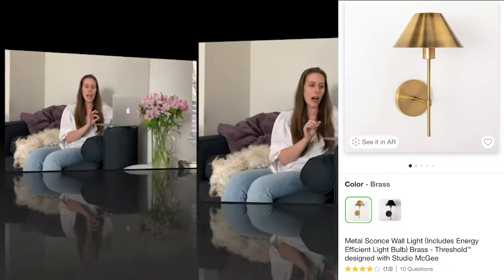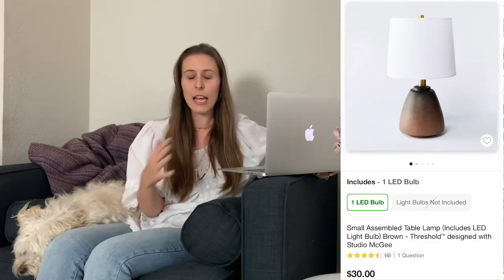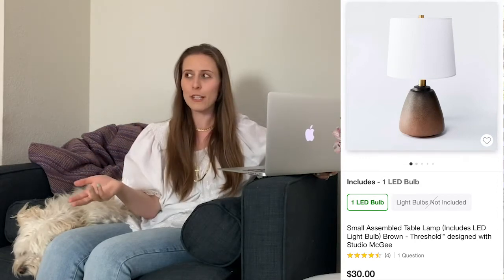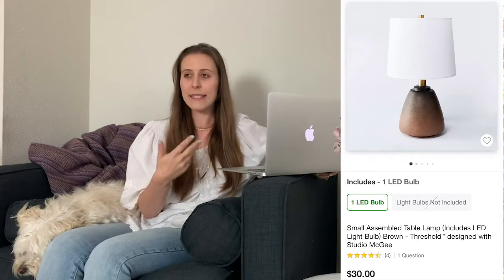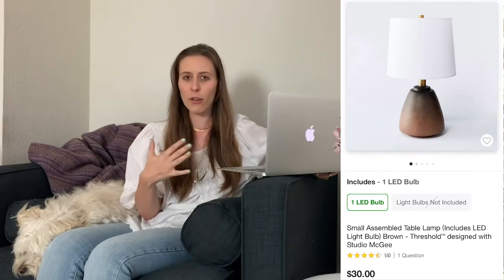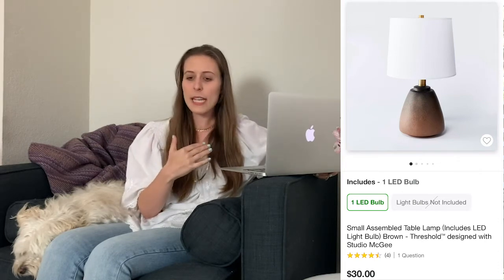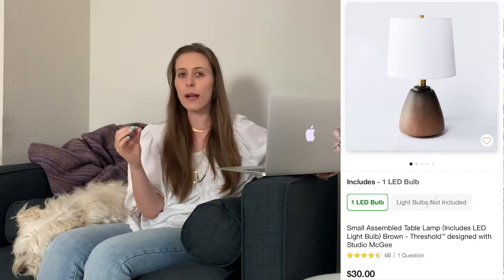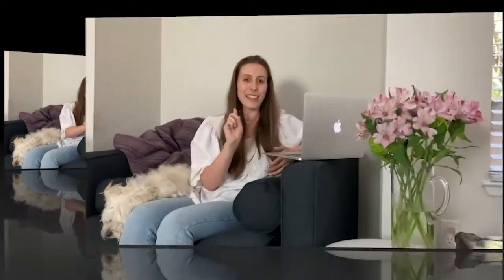Unsponsored Studio McGee Review & Giveaway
Hi lovely people! I've recently purchased a lot of things from the new Studio McGee line at Target and I wanted to share my opinions. Hope you enjoy!

Let's be friends: @mrs._anna_swanson